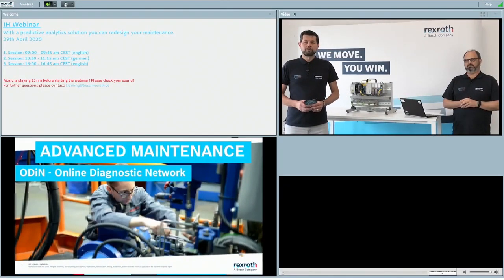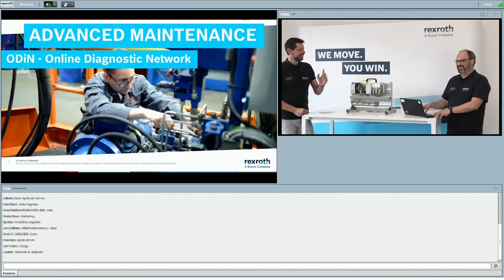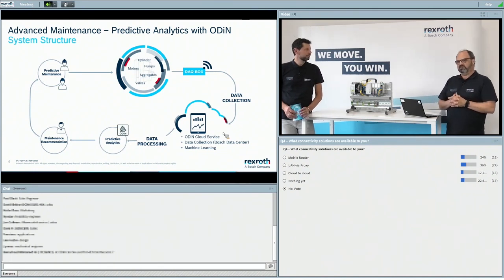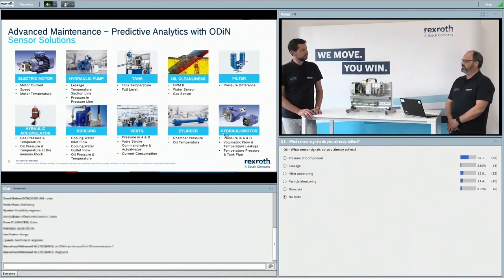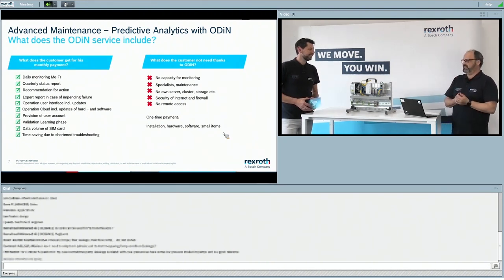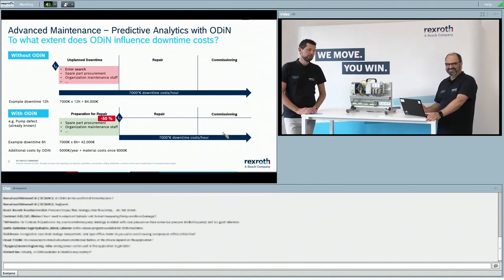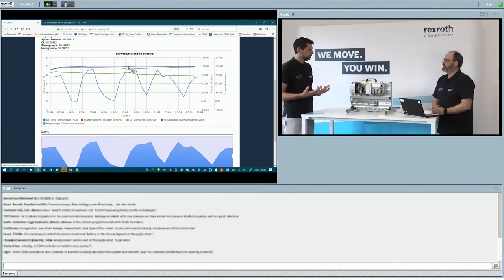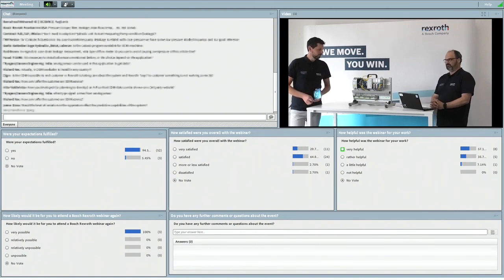[EN] Bosch Rexroth Web Seminar: ODiN (Online Diagnostic Network)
Webinar: ODiN (Online Diagnostics Network) - With a predictive analytics solution you can redesign your maintenance

Machine downtimes cost money and that several times over. On the one hand through the direct loss of production, on the other hand through the effects on subsequent processes. Under certain circumstances, the entire line may come to a standstill until the cause is eliminated. Couldn't that be better?

With a predictive analytics solution, you can redesign your maintenance.
To avert economic risks due to downtime, we have developed our predictive analytics service "ODiN - Online Diagnostic Network". However, how does this help to optimize maintenance?
The collection of machine data using suitable sensor technology enables us to permanently monitor the system behavior of your application. This allows us to detect signs of wear long before the system comes to a standstill.
This saves you a lot of time in organizing maintenance activities and the individual components can reach their maximum service life without any productivity risk. In our free webinar, we will show you in detail how you can benefit from this innovative technology and how the system can be used in a targeted manner depending on the industry.